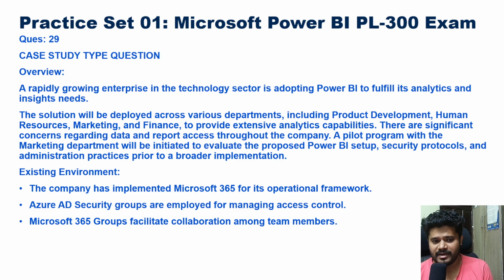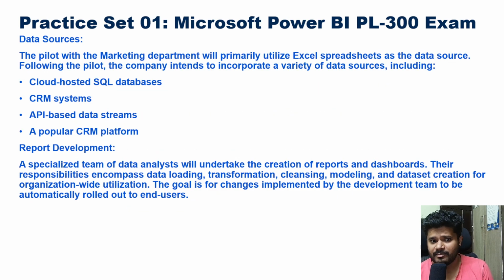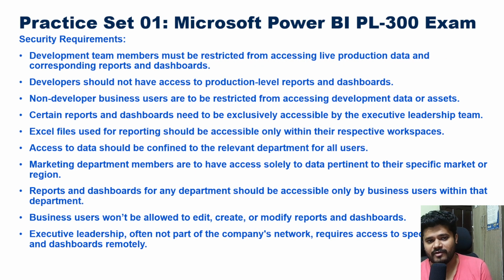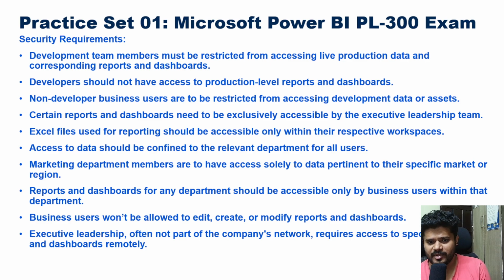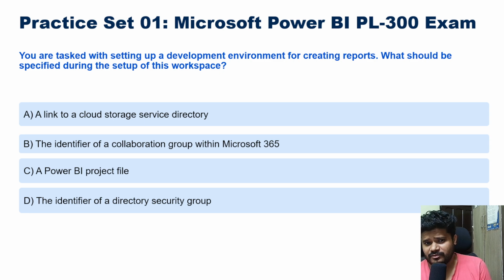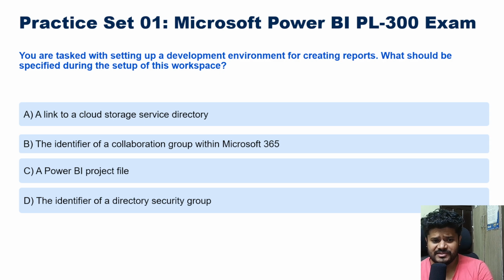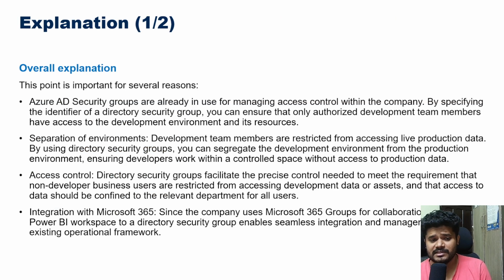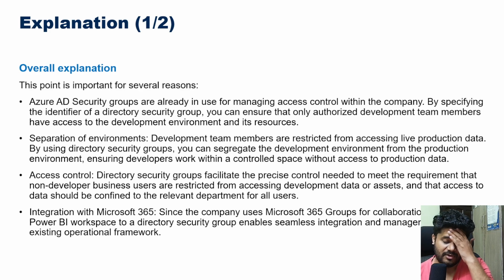Different Data Sources Security Groups in Power BI | MS Power BI PL 300 Exam Series - 2025 | Day 29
0:00 Recap of the Series
0:51 Practice Question 28 on Data Gateways in Power BI
4:45 Solution of the Question
5:08 Explanation and Resources

power bi
Business intelligence
data analyst
data science
data analysis
analytics engineer
security group
ad security group
access control
power bi collaboration
advance editor